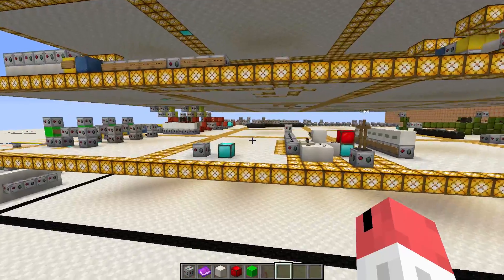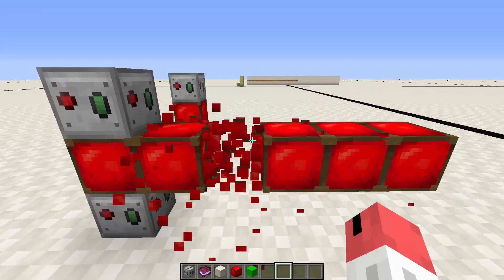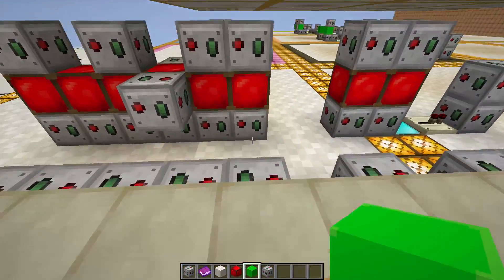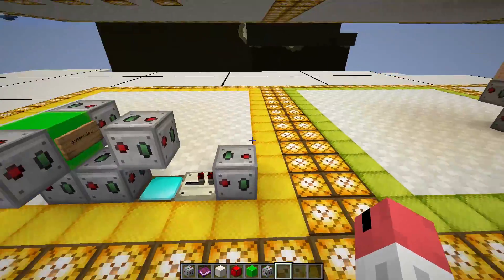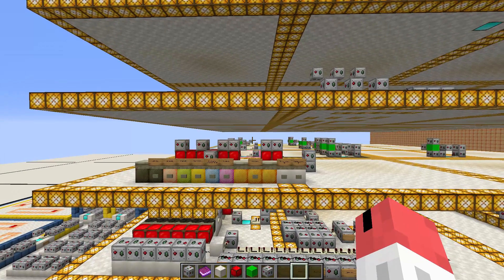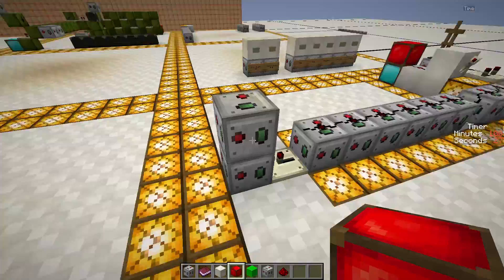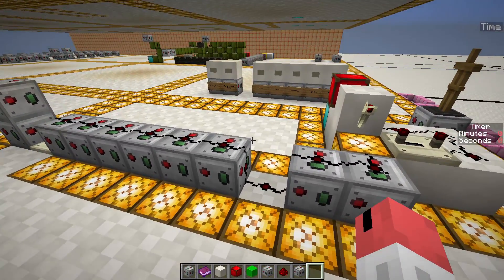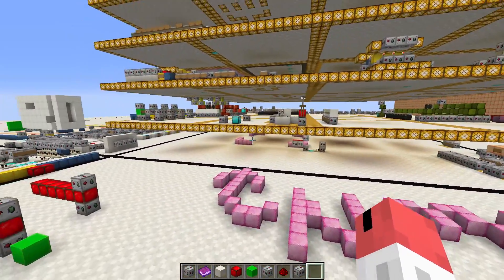The Noxcrew Gameshow Redstone API (Part 1 of 4): The Master Clock, and the Timer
We really haven't had enough chances to talk Redstone yet this Season, and I wanted to change that! In this short four part series, you'll see the main components of what I call the Noxcrew Gameshow API in Minecraft: a system of command blocks designed to run the more common components of Gameshow games and server functionality. In today's Part 1, I talk about the Master Clock, which controls gamemodes and status effects, and the Timer, which times literally every Gameshow game that requires it. Leave questions/comments below!

Episode Music:
Bounce- Vaxuite
Decision Dome- Isaac Wilkins